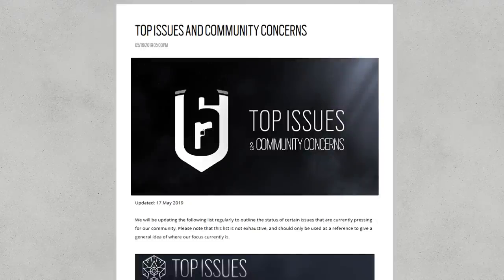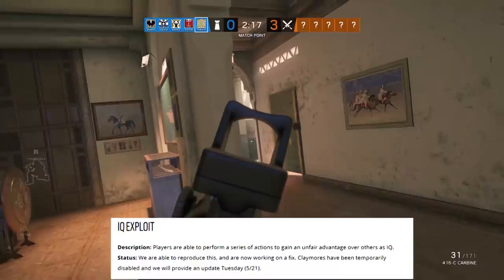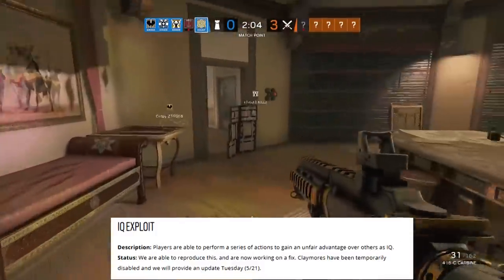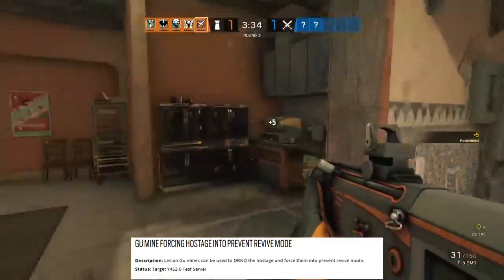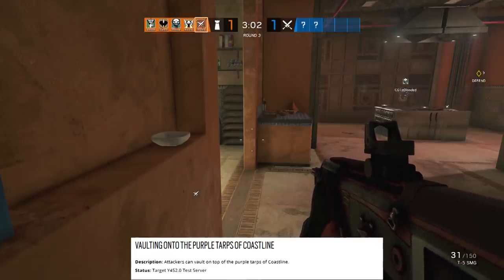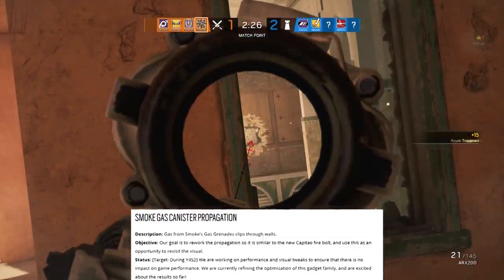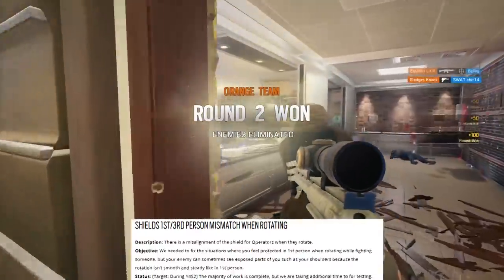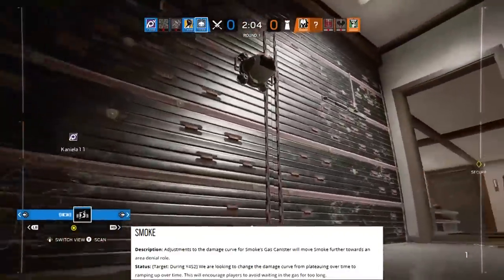Rainbow Six Siege - In Depth: FIXING GLITCHES - CLASH BAN / CLAYMORE BAN / DEPLOYABLE SHIELD BAN